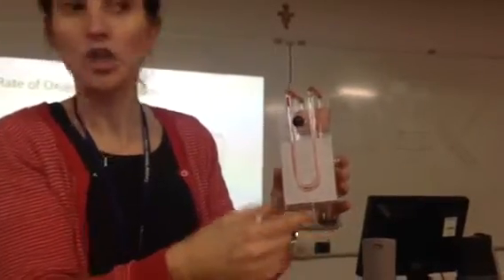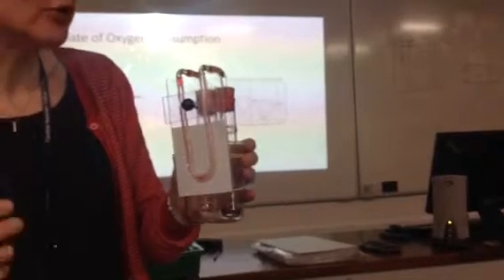Respirometer AS biology AQA